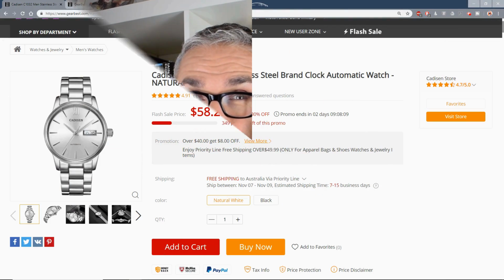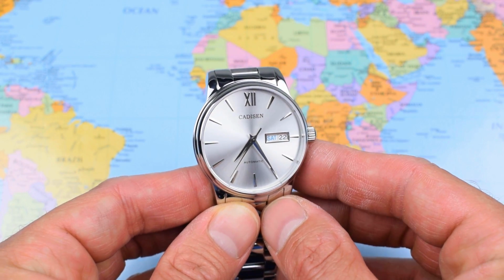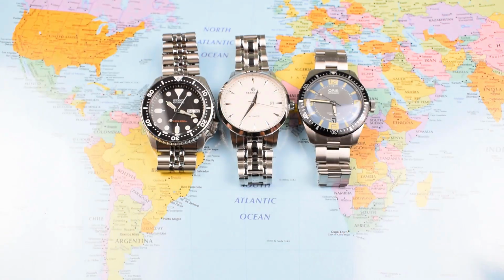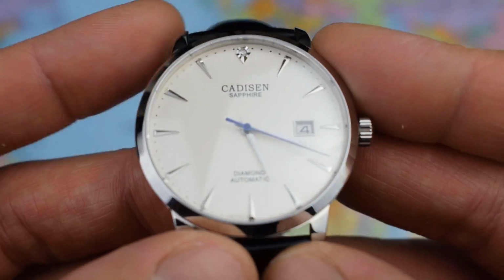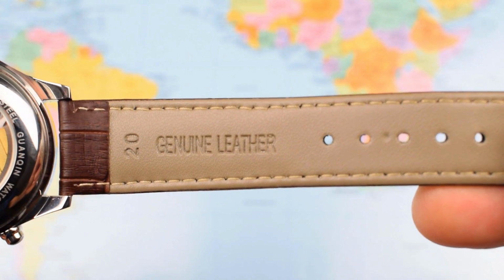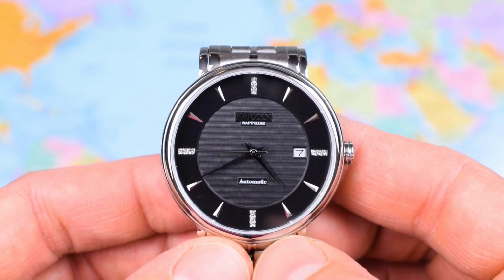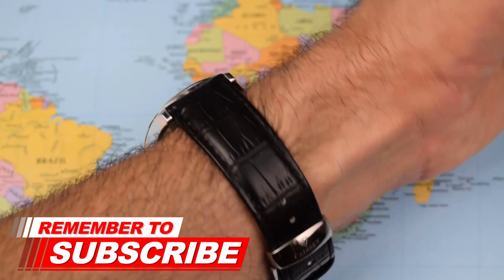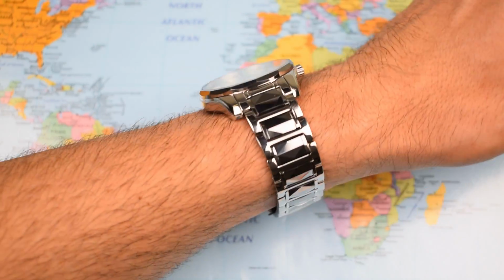Top 10 'Double Eleven' Watch Deals from Gearbest & AliExpress!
CLICK BELOW TO PICK UP MY TOP 10 CHINESE SPECIALS AT 11/11 PRICES!!

1. Cadisen C1032 AliExpress

2. Ruimas Flieger AliExpress

3. Starking AliExpress

4. Cadisen Diamond AliExpress

5. Guanqin 'Longines Master' Gearbest

6. Cadisen 'Longines Conquest' Gearbest

7. Nakzen 9015 AliExpress

9. Guanqin GJ16034 Leather for $49.95 Gearbest Do Not Use $8 Voucher and Use Code 'JOMWgqj034'

10. Guanqin Bracelet for $75.99 Gearbest Do Not Use $8 Voucher and Use Code 'GBJOMW1'

To celebrate the frenzy of discounts available this weekend, I present to you my Top Ten Chinese Specials! From $40 to $130, this lot are all nuggets of bargain horological gold. Cheers, JOMW.